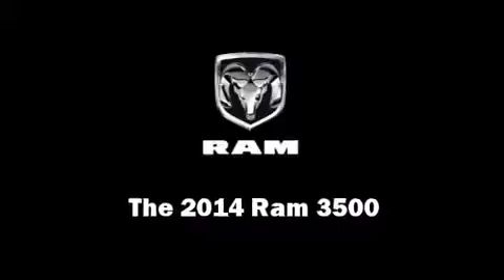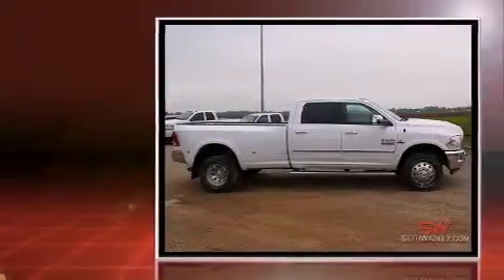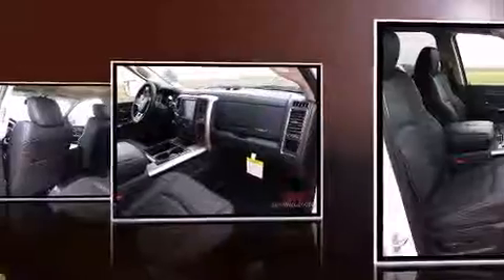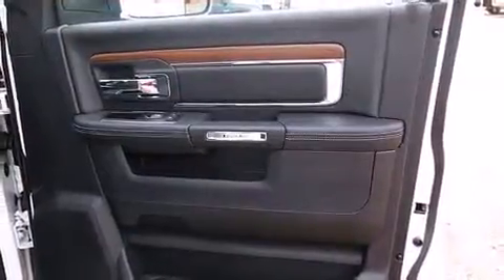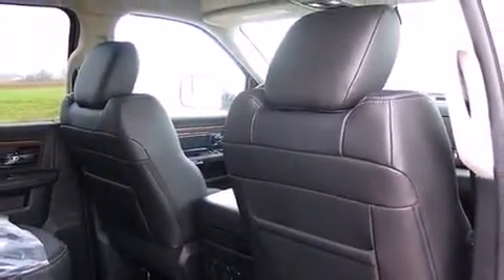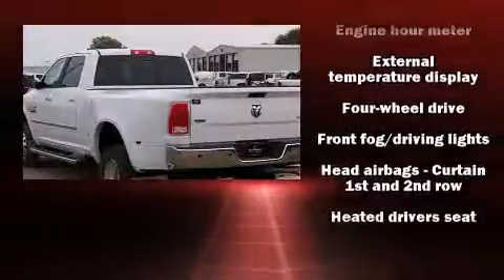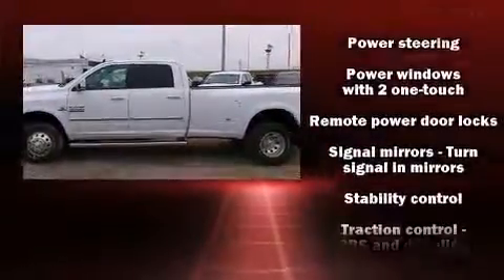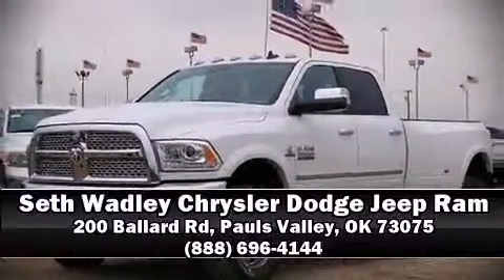2014 Ram 3500 Laramie in Pauls Valley, OK 73075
Discerning drivers will appreciate the 2014 Ram 3500. This 4 door, 5 passenger truck offers the latest in technological innovation and style. It features an automatic transmission, 4-wheel drive, and a refined 6 cylinder engine. A turbocharger further enhances performance, while also preserving fuel economy. Top features include front dual zone air conditioning, 1-touch window functionality, voice activated navigation, rain sensing wipers, power windows, adjustable pedals, a trailer hitch, and remote keyless entry. Rear passengers enjoy the seat heating functionality, keeping them warm during the winter months. Passenger security is always assured thanks to various safety features, such as: dual front impact airbags with occupant sensing airbag, head curtain airbags, traction control, brake assist, ignition disabling, an emergency communication system, and 4 wheel disc brakes with ABS. Various mechanical systems are monitored by electronic stability control, keeping you on your intended path. We know that you have high expectations, and we enjoy the challenge of meeting and exceeding them! Stop by our dealership or give us a call for more information.